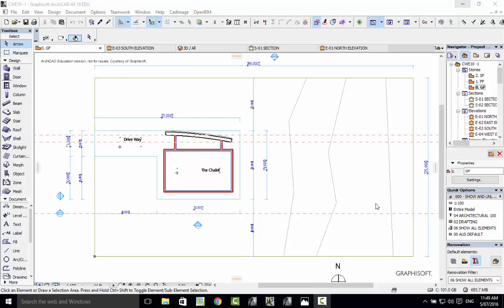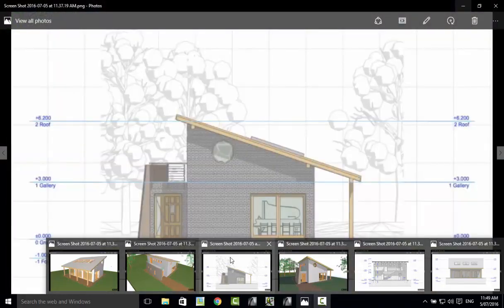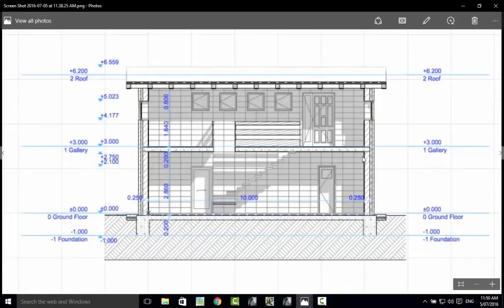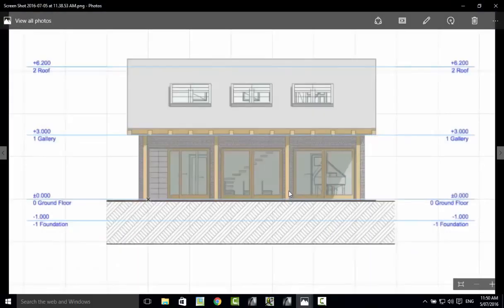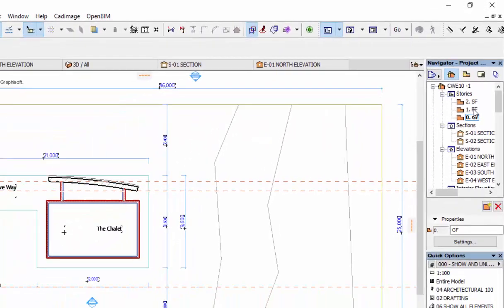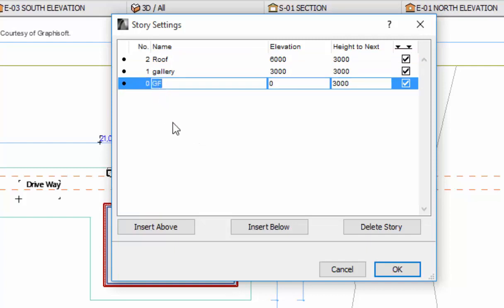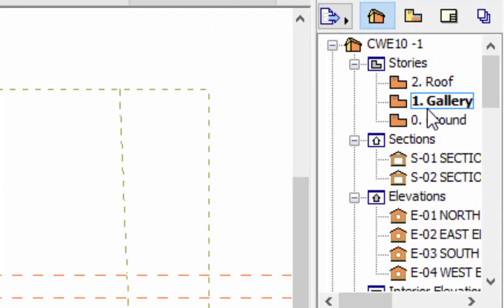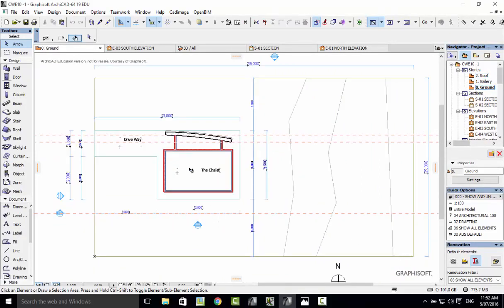The Chalet Tutorial 06 Story Settings